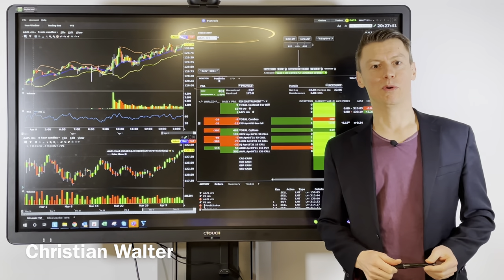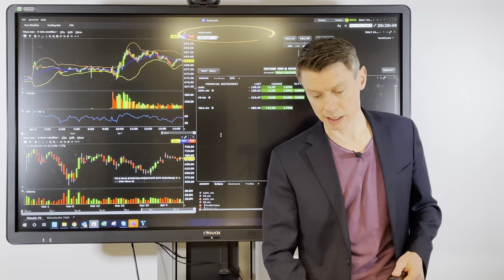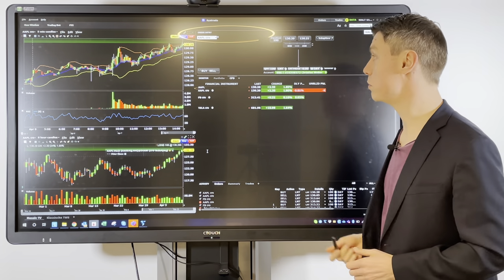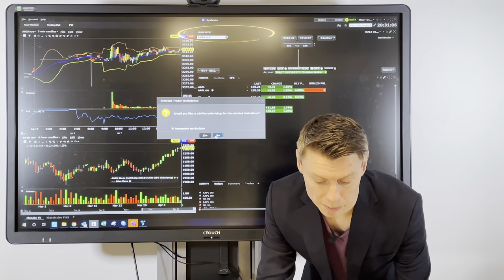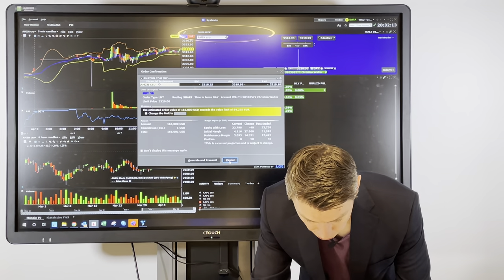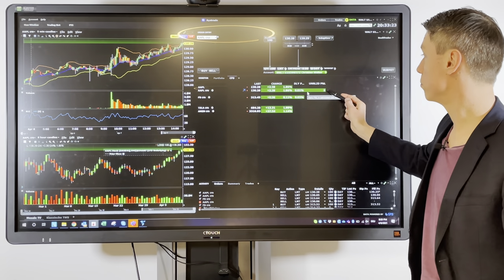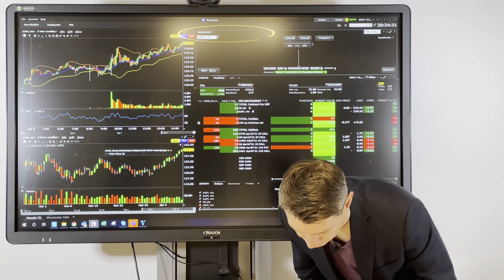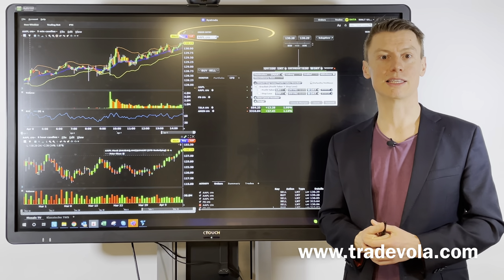CFD Trading. | What do you have to consider?How does it work ?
How can you trade CFDs at Interactive Brokers? Learn now what you need to know to trade CFDs at IB.

Follow our trading strategies now and get automated bonuses.